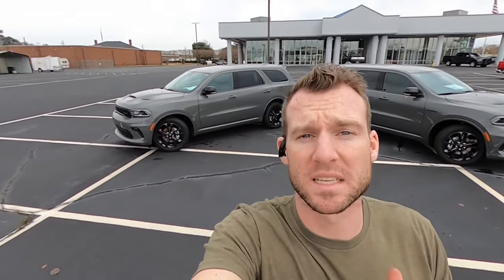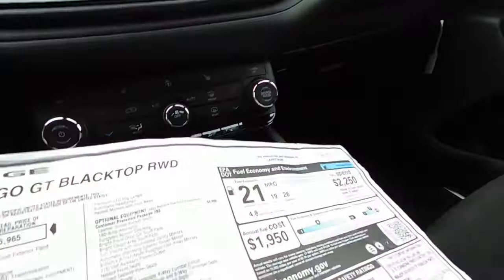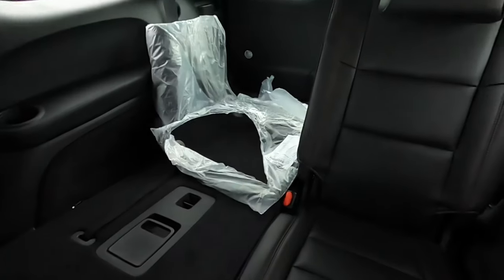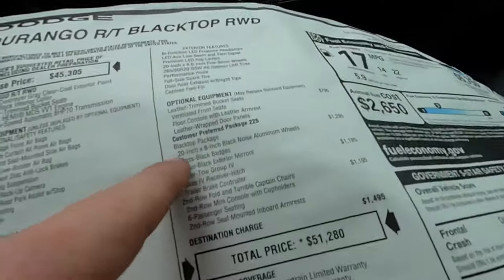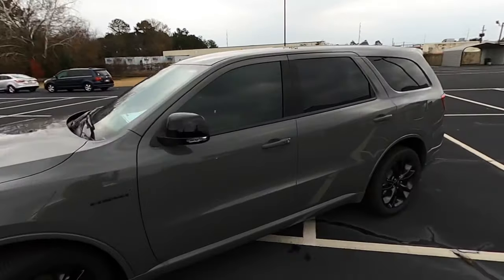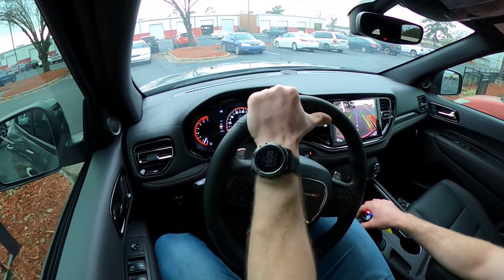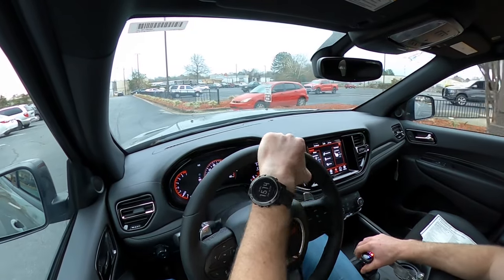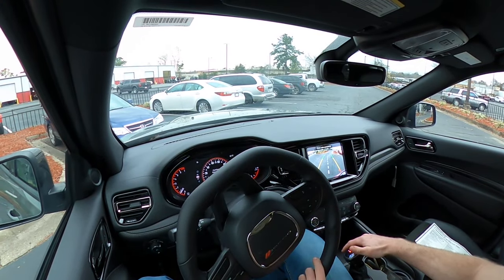2021 Dodge Durango R/T BlackTop V8 HEMI vs 2021 Dodge Durango G/T BlackTop V6 - New UCONNECT SCREEN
2023 Dodge DURANGO SRT HELLCAT
2023 Dodge Charger SCAT PACK WideBody
2023 Dodge Challenger SRT Hellcat Redeye
2023 RAM TRX
2022 Dodge Charger SCAT PACK WideBody
2022 Dodge Challenger SRT Hellcat Redeye
2022 RAM TRX
2021 Dodge DURANGO SRT HELLCAT
2021 Dodge Charger SCAT PACK WideBody
2021 Dodge Challenger SRT Hellcat Redeye
2021 RAM 1500 REBEL
2020 Dodge Charger SCAT PACK WideBody
2020 Dodge Challenger SRT Hellcat Redeye
2020 RAM 1500 REBEL